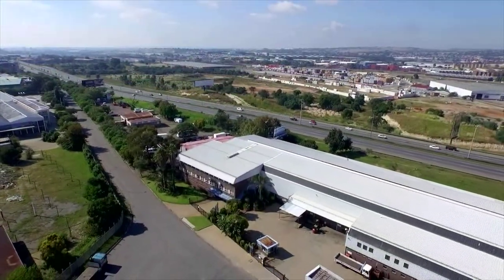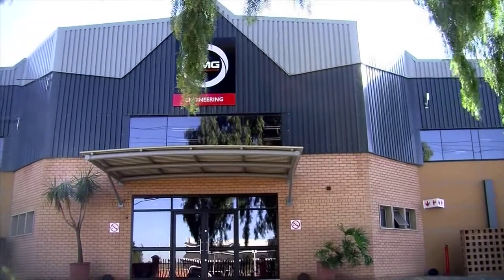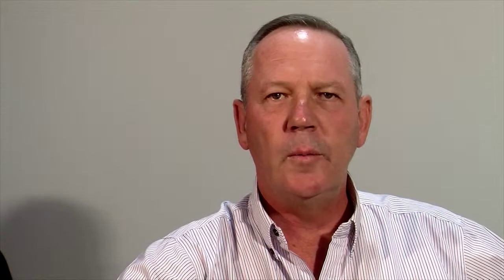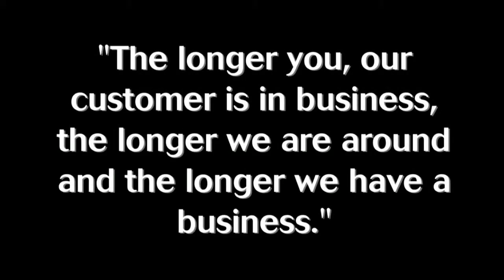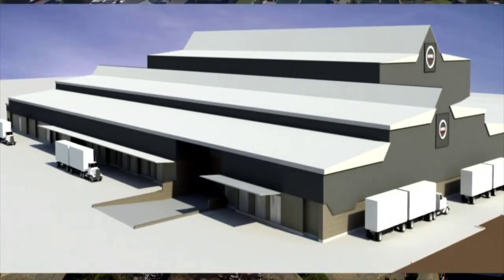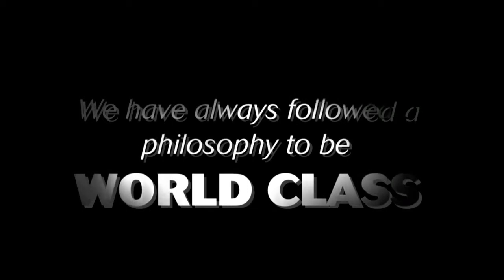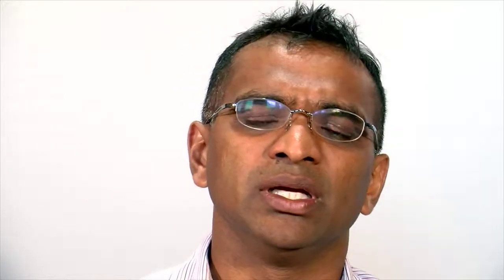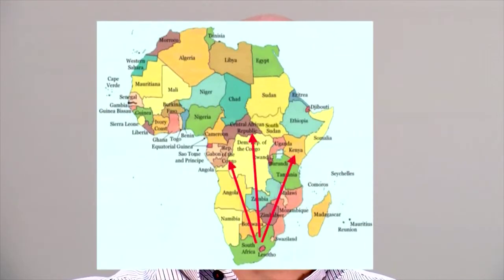BMGWORLD1A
The Making of BMG World